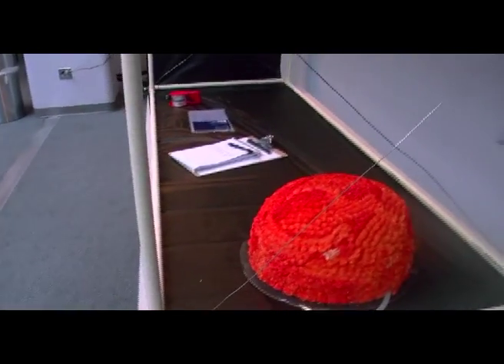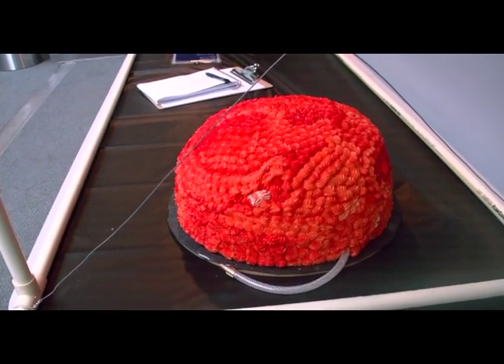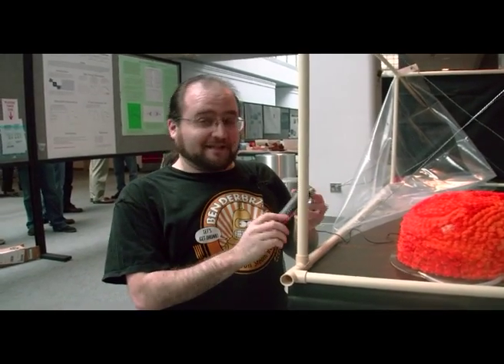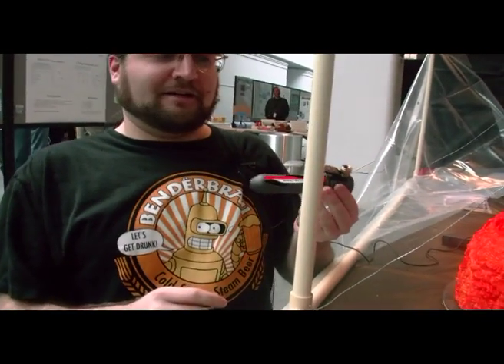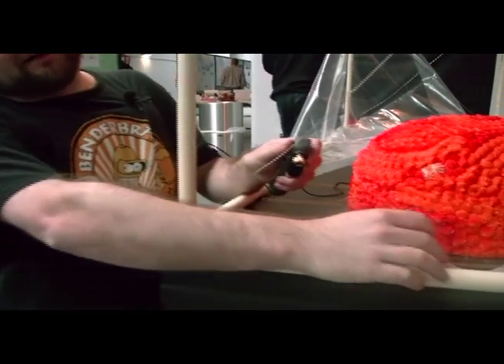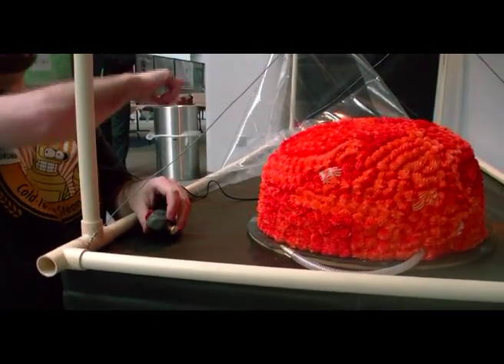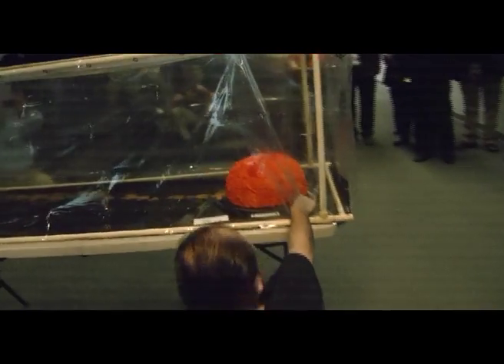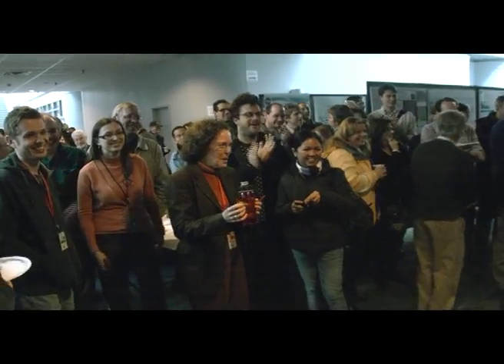Science as Food: Erupting Sun Cake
One afternoon per year, scientists and engineers at NASA's Goddard Space Flight Center get together to share and discuss their research and projects with their colleagues. As part of this "Poster Party Blowout" event, Goddard conducts a "Science as food" competition. This video is about this year's winner. Computer programmer Joe Hourcle created a cake that erupts simulated solar plasma (as pudding). Eruptions of material from the sun's surface are called coronal mass ejections, and they are the topic of much research and observation at NASA.